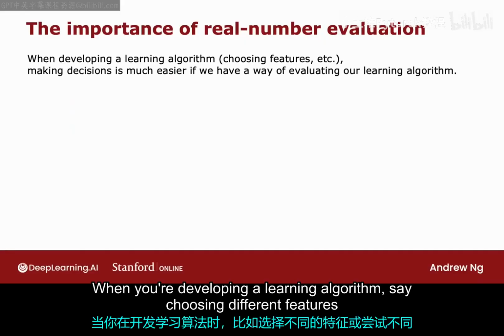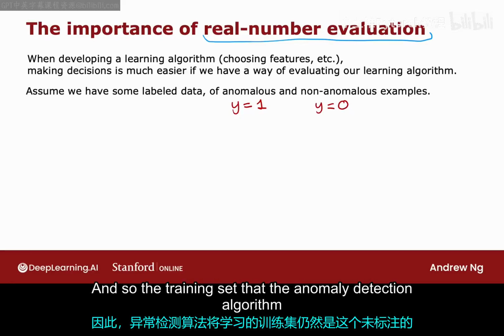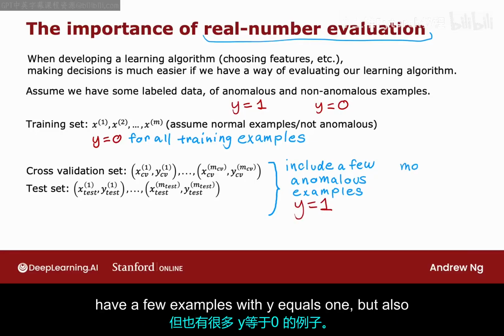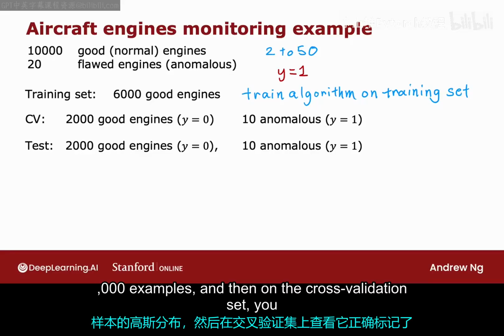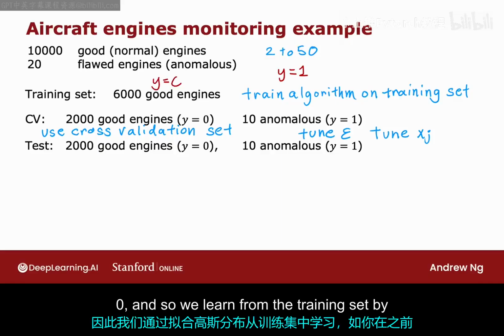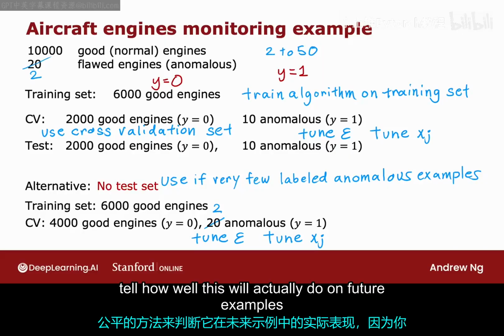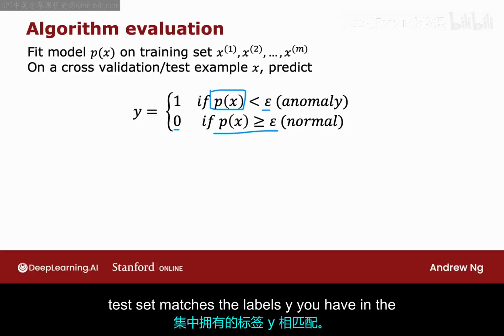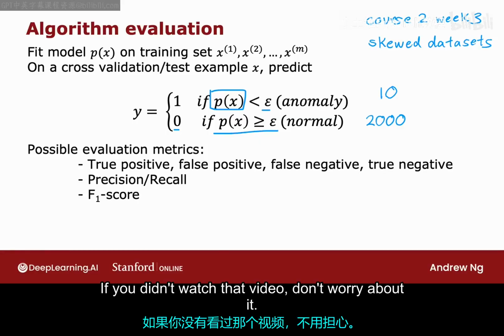吴恩达 机器学习课程 111 开发和评估异常检测系统